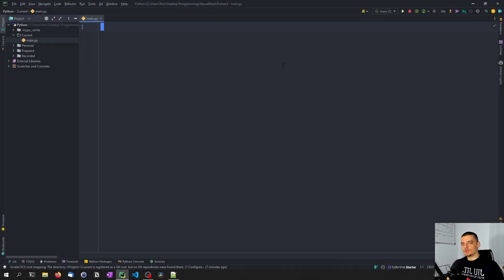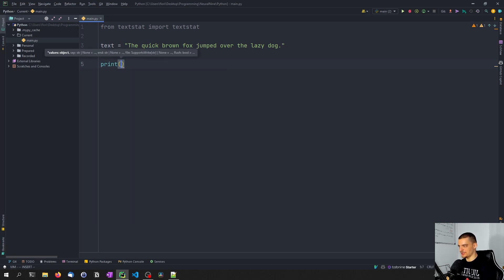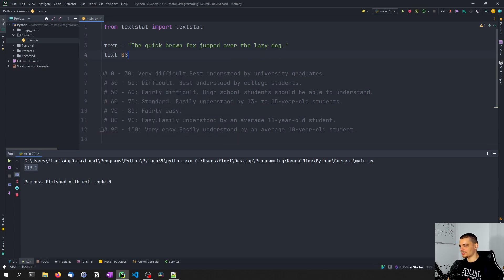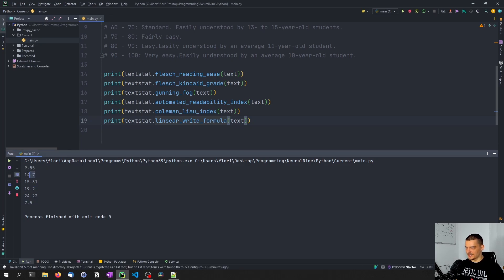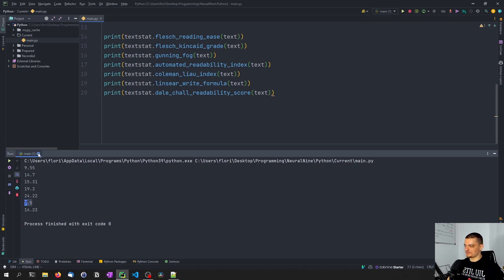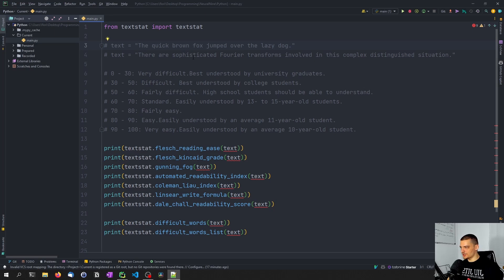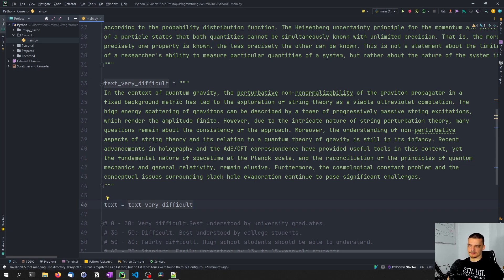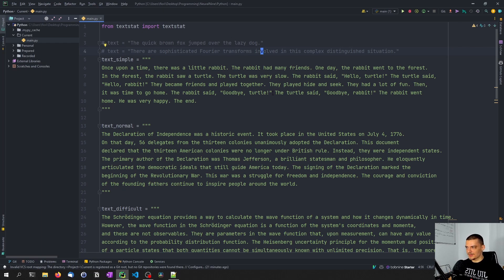Analyze Text Readability & Complexity in Python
Today we learn how to analyze the readability and complexity of texts for machine learning in Python.